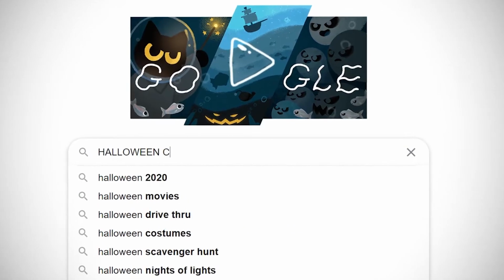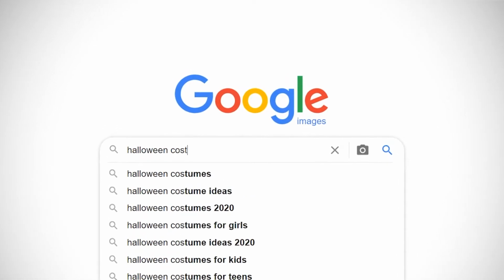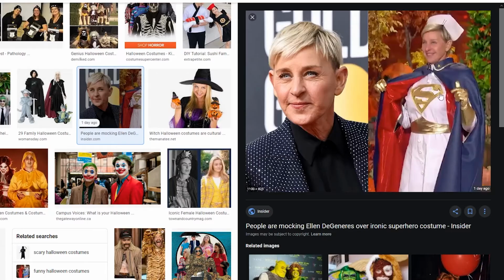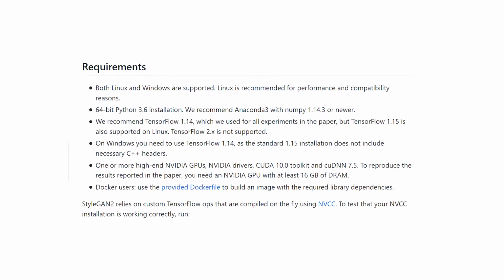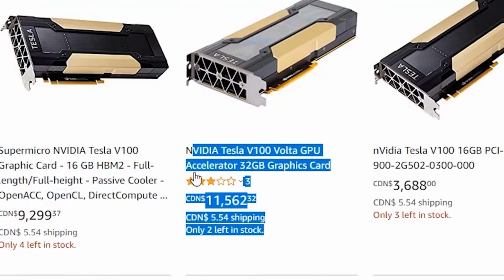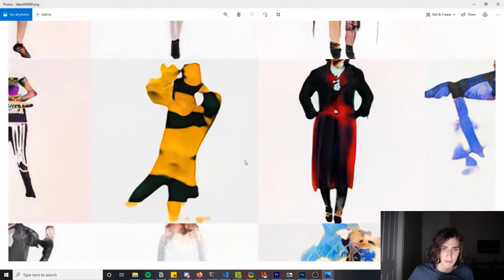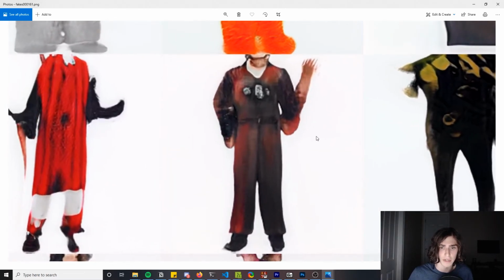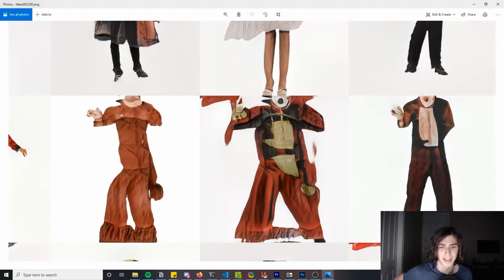AI MAKES HALLOWEEN COSTUMES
its for halloween 2021. leave me alone. go to 4:33 for results :)

I use Adobe Premiere Pro 2020 CC for editing my videos and Adobe After Effects 2020 CC for animation.

I primarily use the Canon T6i with a 50mm f/1.8 STM lens and a 60mm f/2.8 macro 2:1 lens. I use the Logitech C920 as my webcam.